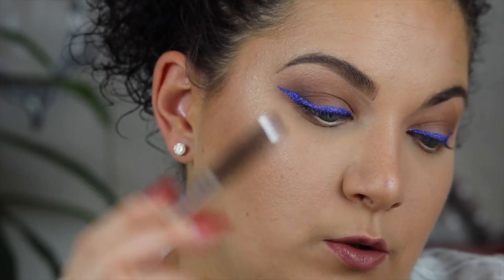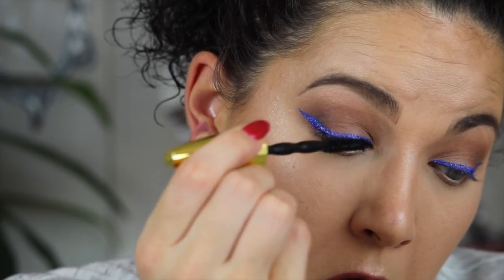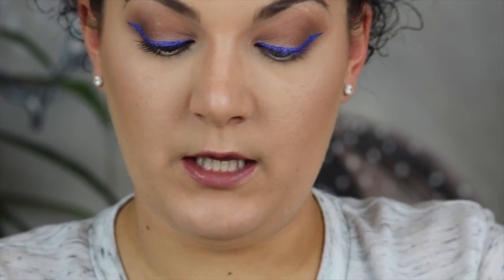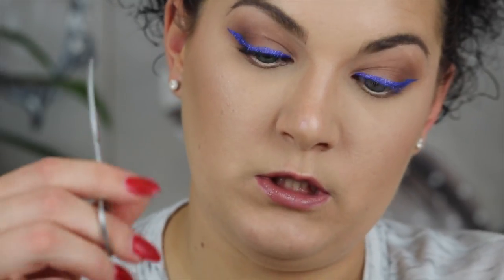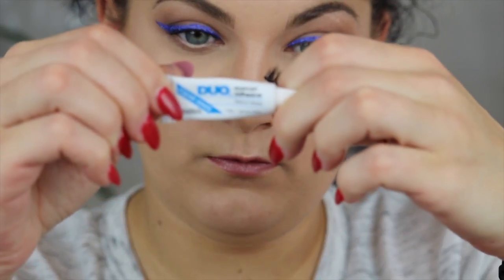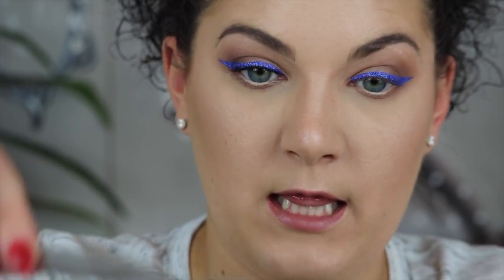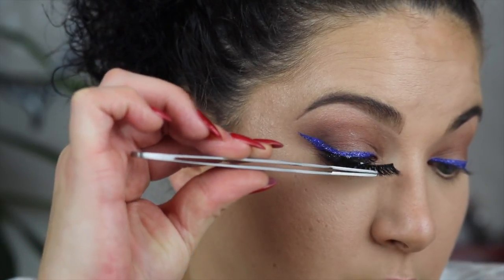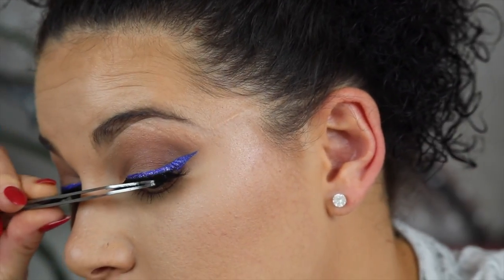How To: Apply False Eyelashes (Beginner Friendly)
Hey y'all its Maggie Hardy. I really hope y'all enjoy this video!

Always remember.. All we need is Jesus, Makeup, Love, & Kindness

Products used and needed:
Liner, Mascara, Eyelash Curler, Your Favorite Pair Of Lashes, Lash Glue, And your Favorite Lash Tool/ tweezers, Fingers, Or A Eyelash Tool